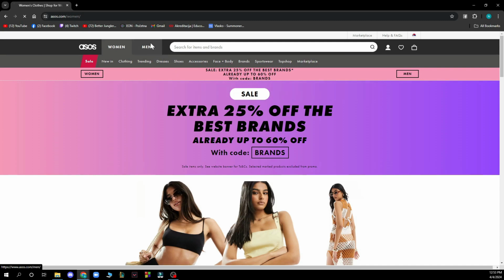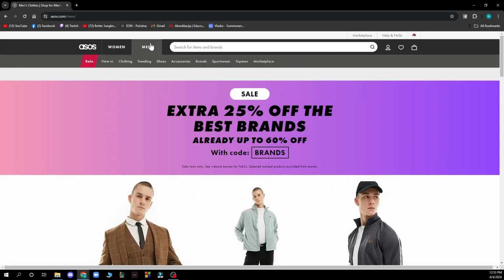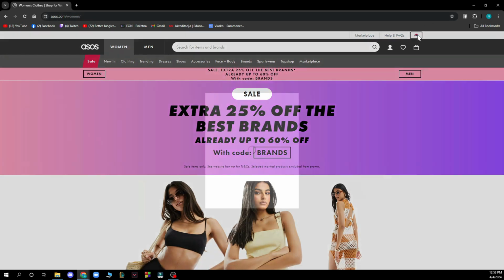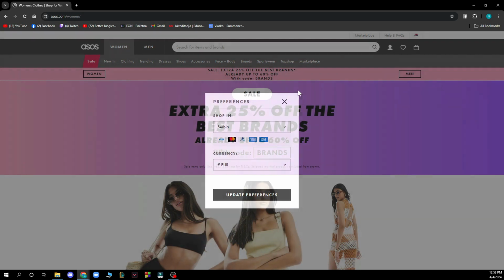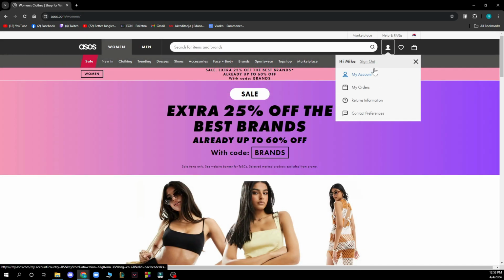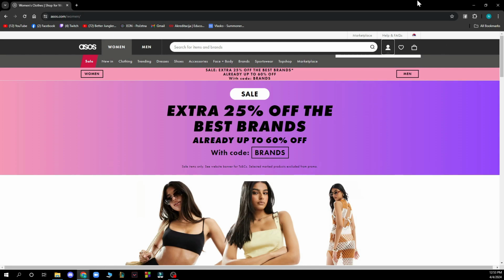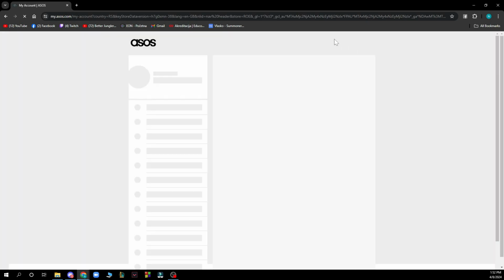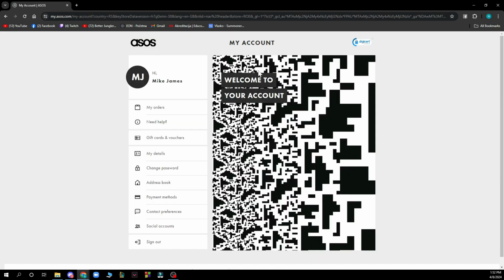How To Enable Discounts And New Drops Notifications on ASOS (Easiest Way)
In this video I will show you How To Enable Discounts And New Drops Notifications on ASOS. It would be good if you watch the video until the end so that you don't miss important steps.